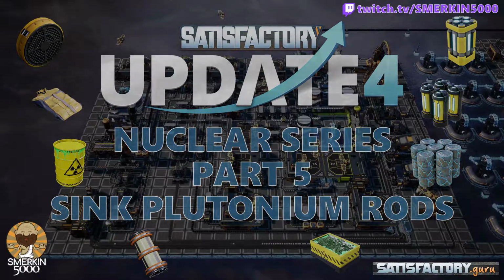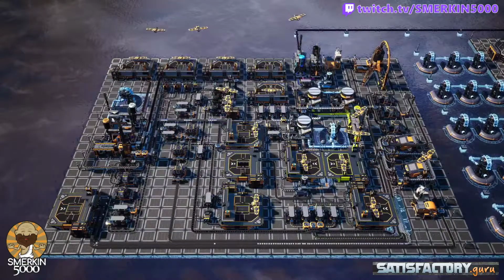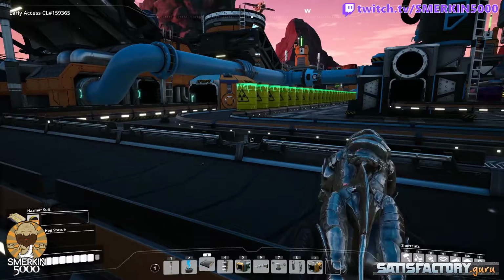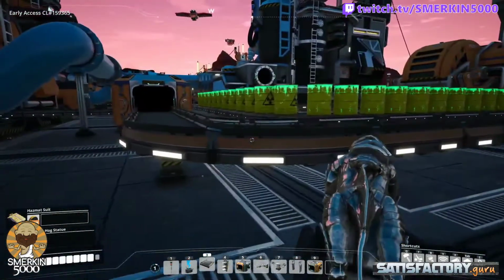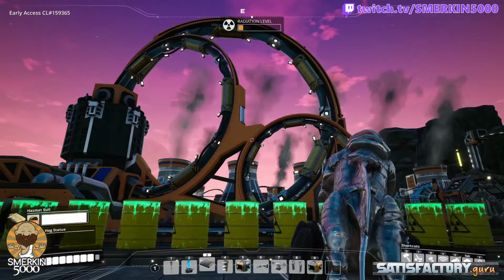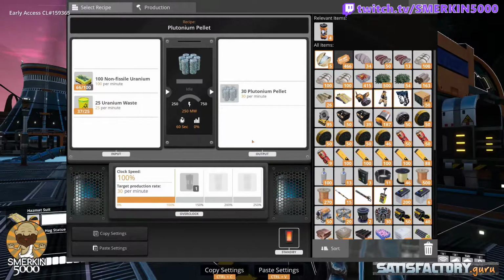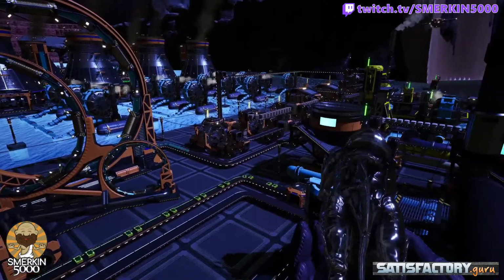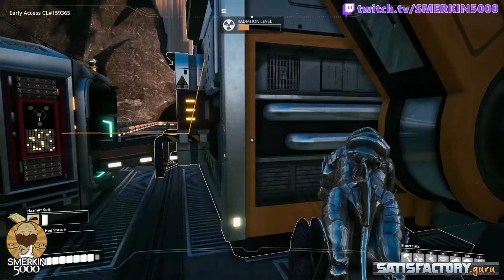Nuclear Series - Part 5 Sink Plutonium Rods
This is the final part of the Nuclear series. We will discuss what resources are required then talk about packaging water and nitrogen gas. The particle accelerator will create the Plutonium pellets to recycle Uranium Waste. Finally we send the Plutonium Fuel Rods to the sink for a minimal waste build.

website for all your Satisfactory needs.